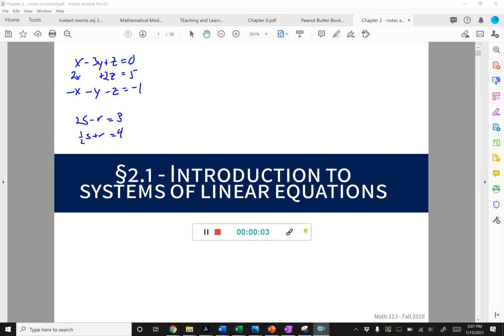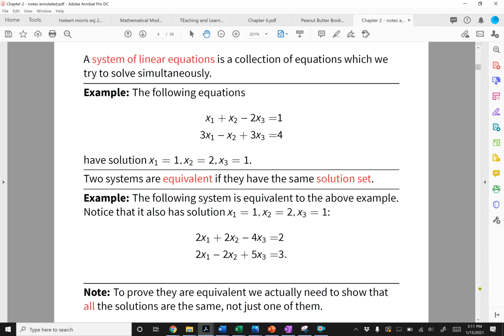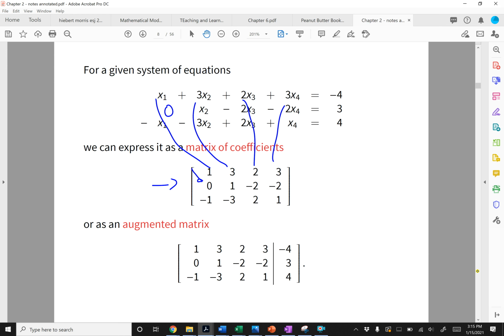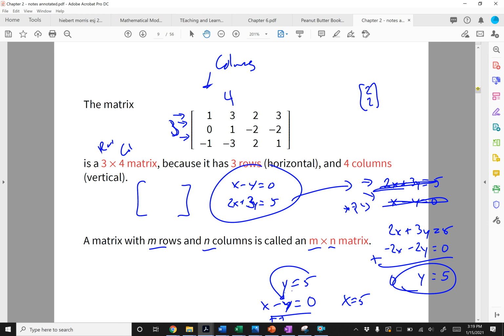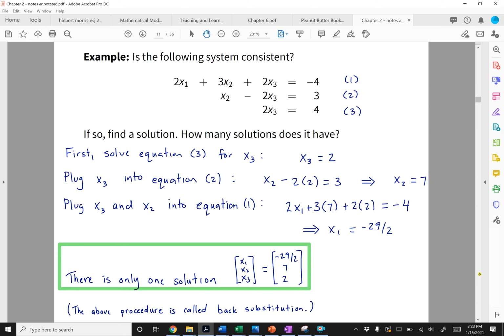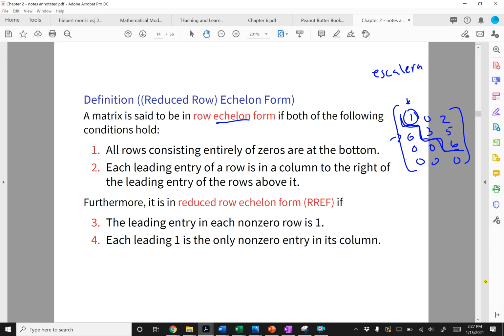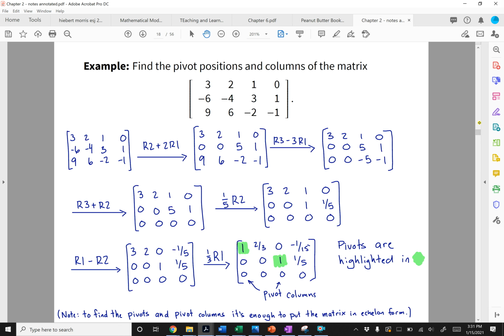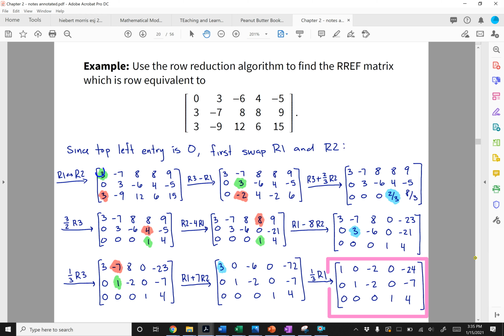Math 213 Pre-Class Video 2.1/2.2(a)